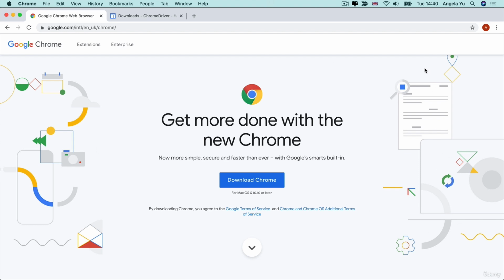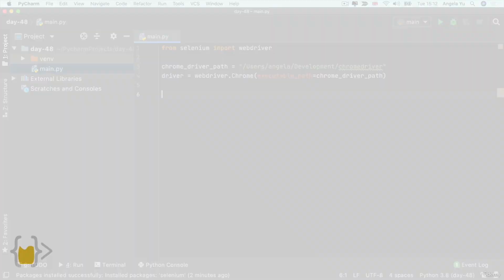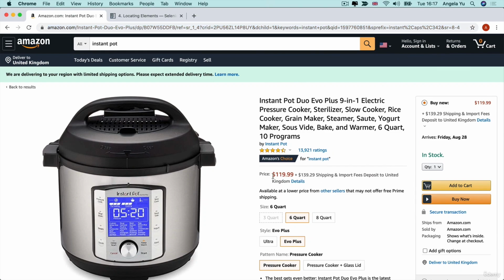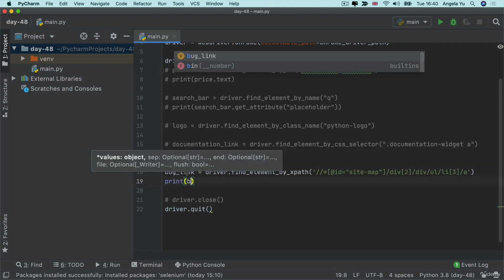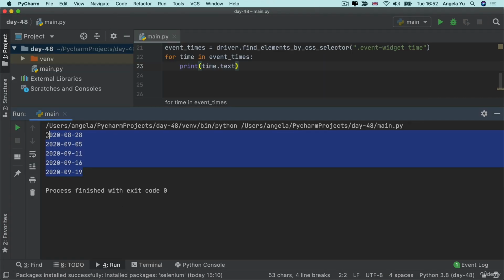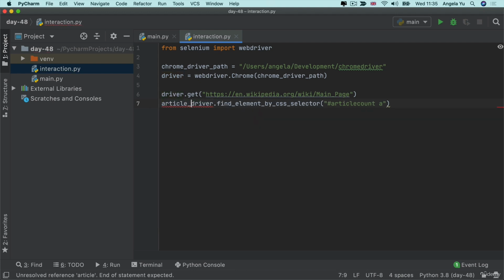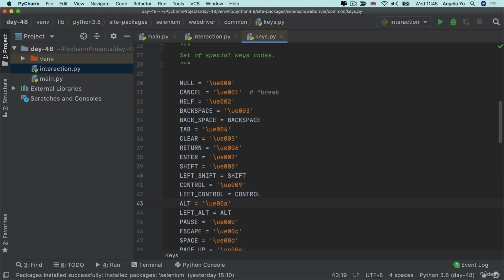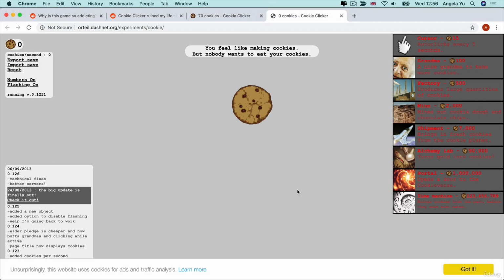Day 48 - Intermediate+ Selenium Webdriver Browser and Game Playing Bot